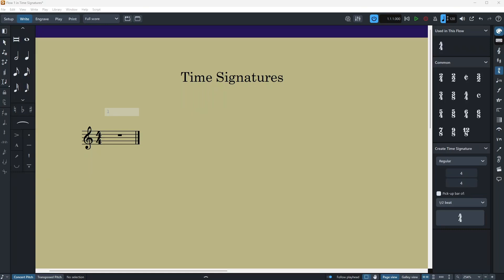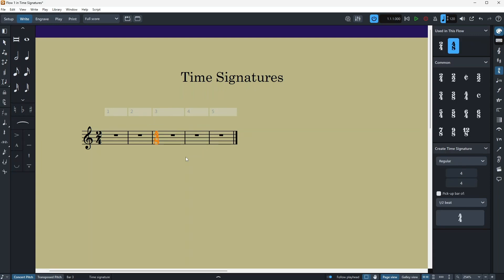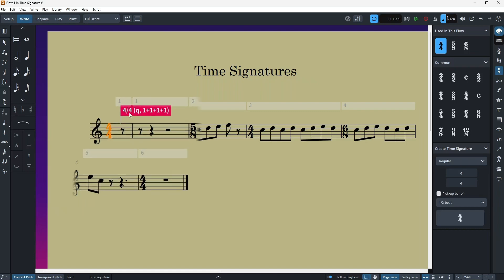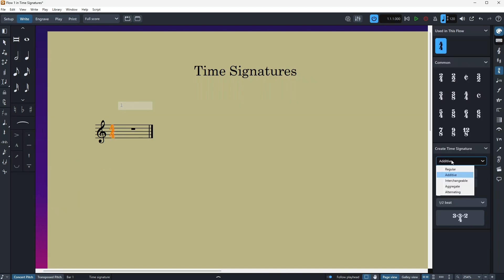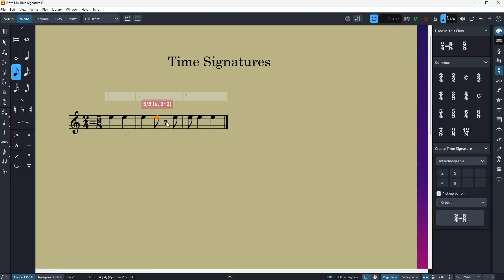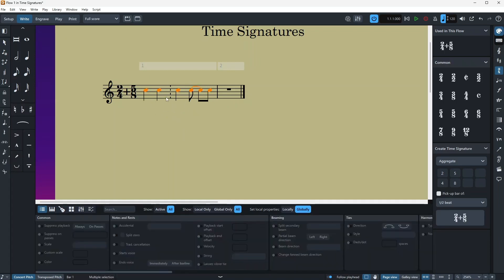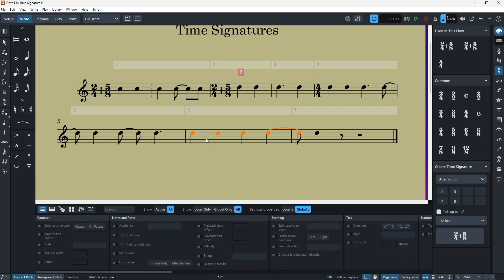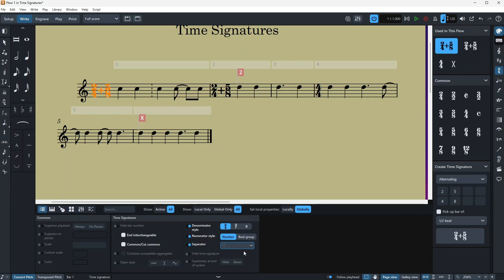12-Dorico Pro: Write Mode - Time Signatures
🎵 Welcome to Homayoon TV! 🎵
Hello everyone and welcome to another episode of our tutorial series! Today, we are going to delve into Dorico’s time signatures.
What I will tell you about in this video:

-Basics of Time Signatures in Dorico
and also:
🟢 Additive Time Signatures: Specify the grouping of beats, like writing a 5/8 time signature as 3+2/8.
🔄 Interchangeable Time Signatures: Automatically hide the time signature for bars that alternate frequently, making the score cleaner.
⚖️ Aggregate Time Signatures: Combine different meters within the same bar, separated by a line. This technique, popularized by Stravinsky, is useful for complex rhythms.
↔️ Alternating Time Signatures: Switch between specified meters automatically, like alternating between 2/4 and 5/8 repeatedly, simplifying notation for frequently changing meters.